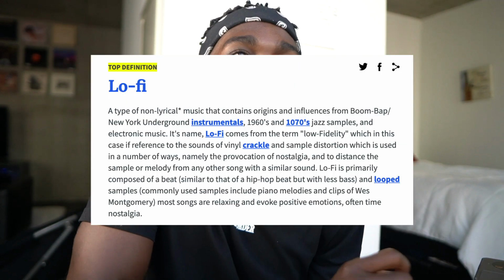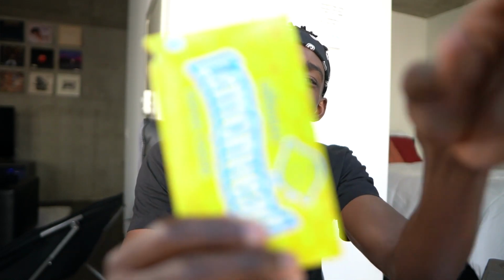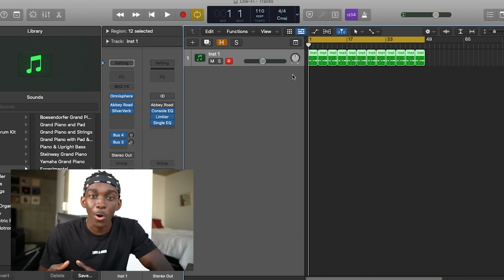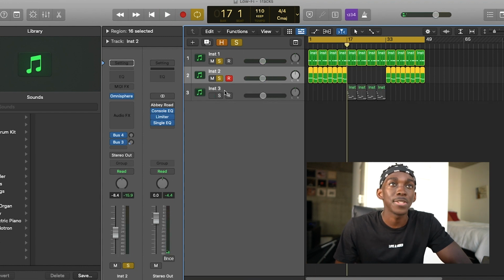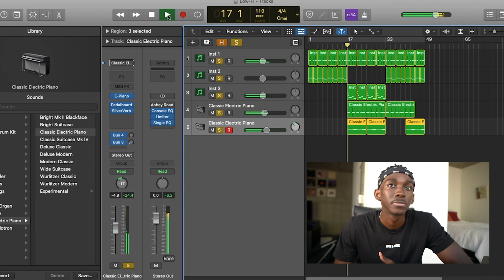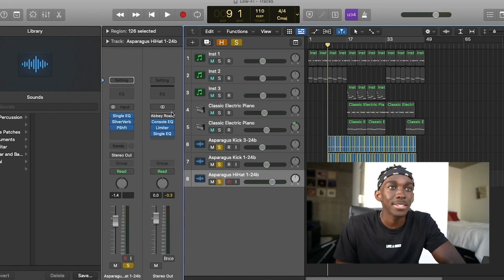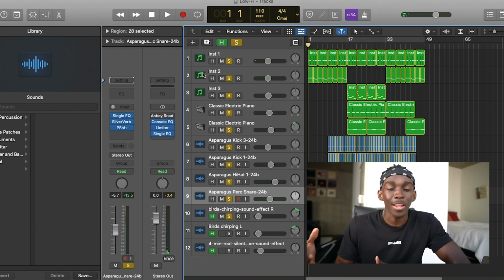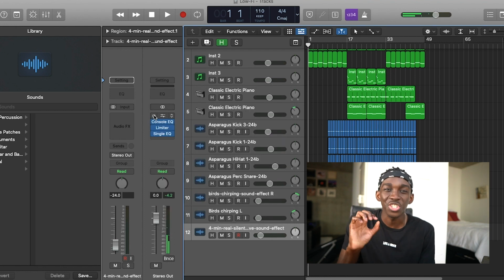How to make Lofi Hip Hop | Logic Pro X Tutorial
Two words: LOFI..well one word depending on how you look at it. Lo Fi...Low Fi..whatever! In this video I made a chill lofi hip hop beat using Logic Pro X, Omnisphere, and the Asparagus drum kit. Watch me break down the Lo-Fi hip-hop sound and make a lofi hiphop type beat from scratch in under 10 minutes.

CHAPTERS:
00:00 - What is Lofi?
01:43 - There's Lemon Heads!
02:26 - Piano
03:17 - Bass
04:03 - Electric Piano
05:17 - Asparagus Drum Kit
07:38 - Bird Chirping Effect
08:34 - Lofi Beat Playback

[IGNORE THIS] - Stevie TV Ultimate Hashtags
Made with Logic Pro X 10.5